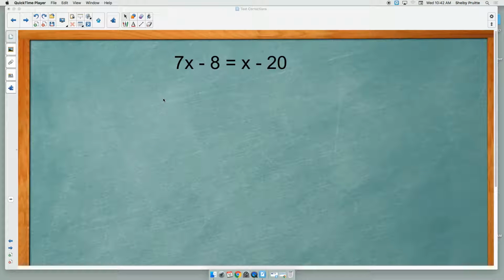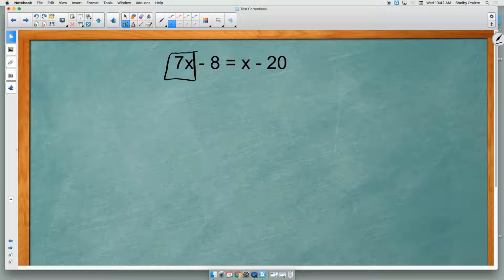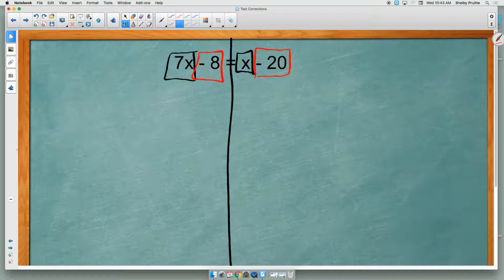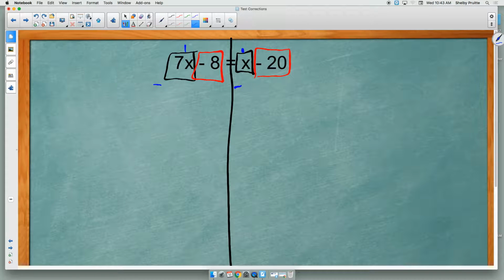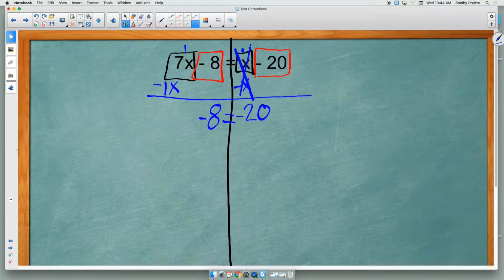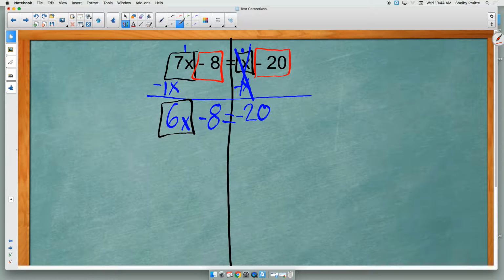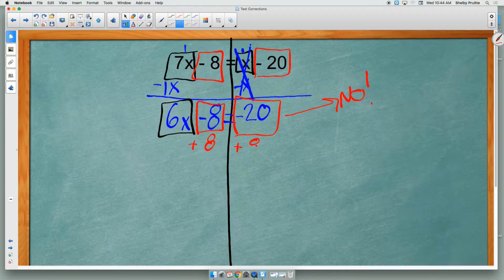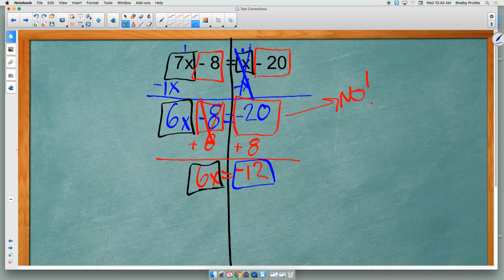Chapter 2 Test Corrections #8